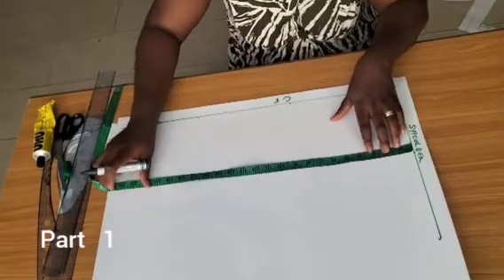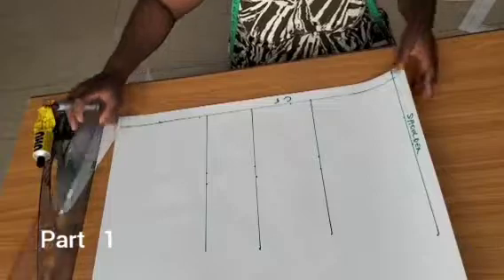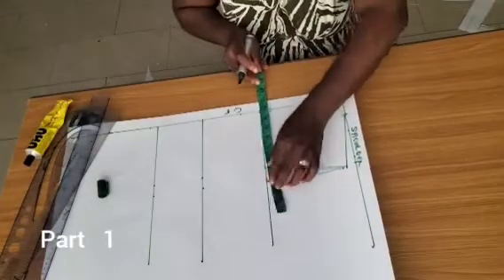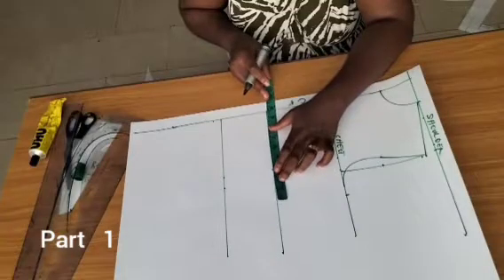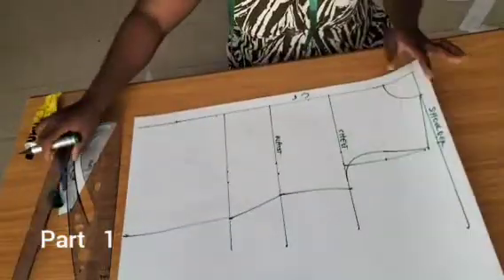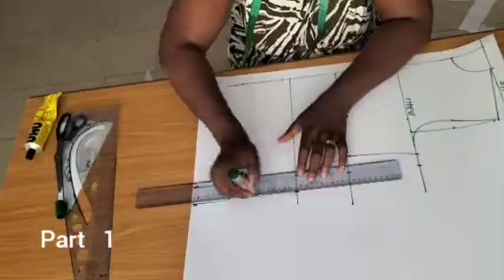HOW TO MAKE A SHIFT DRESS WITH V SHAPED FACING (PART 1)